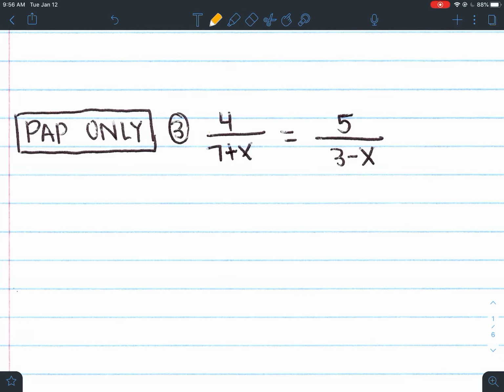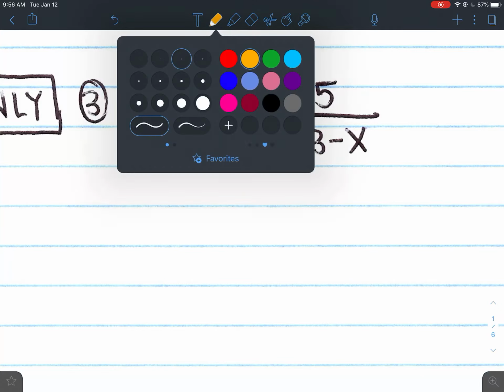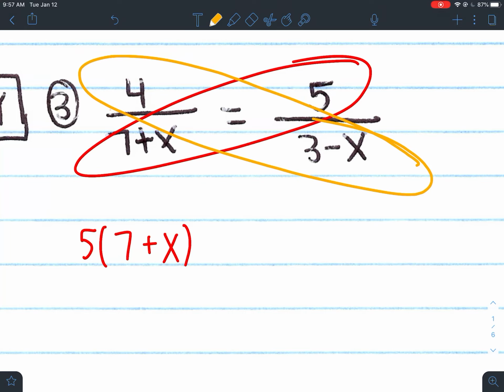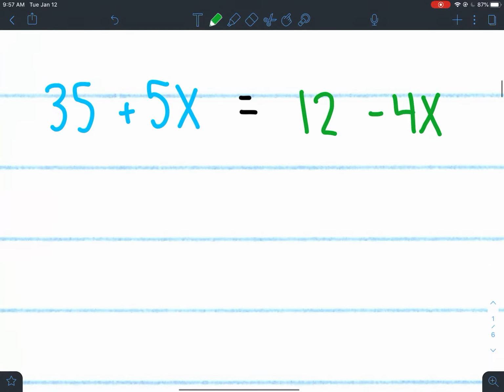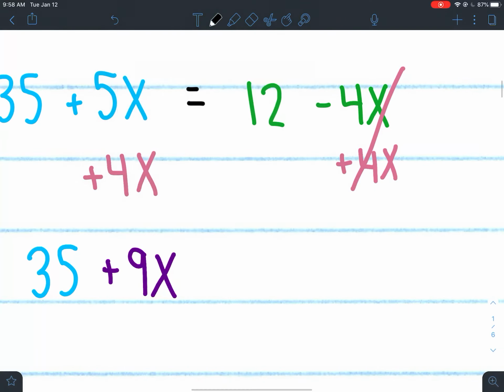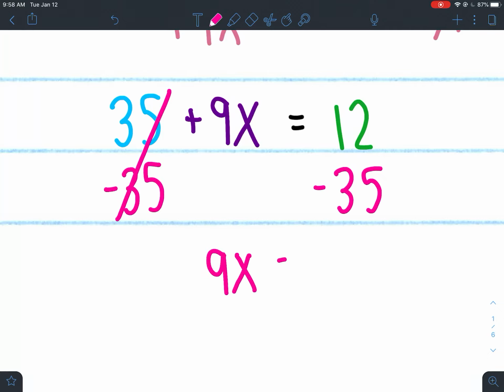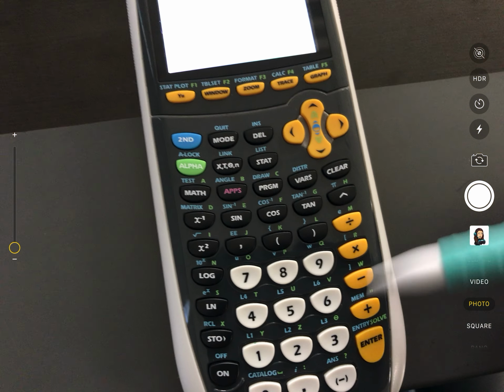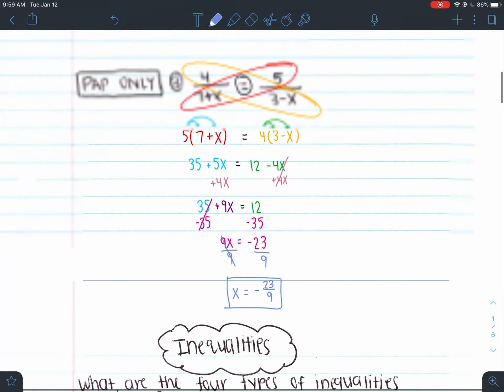Solving Equations/Inequalities (Honors Problem)